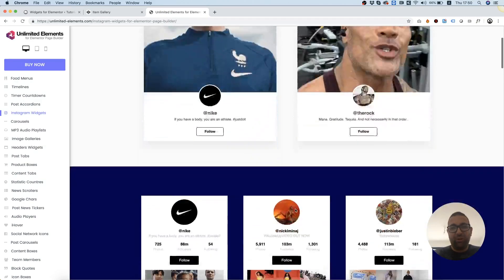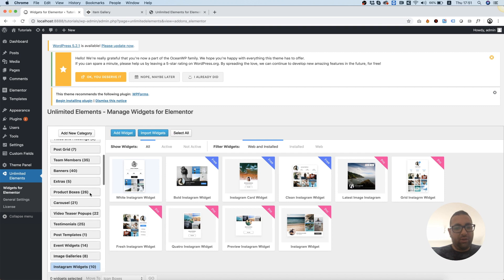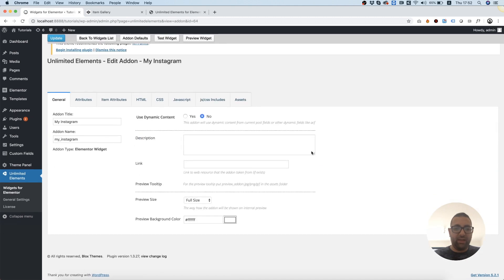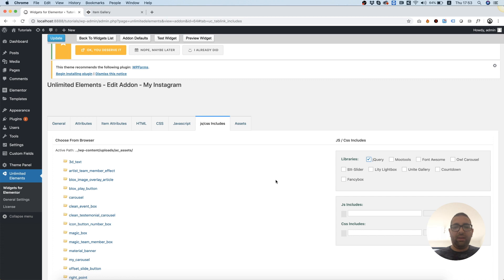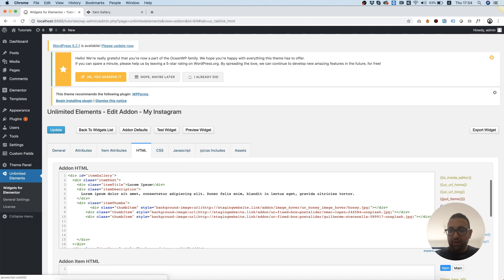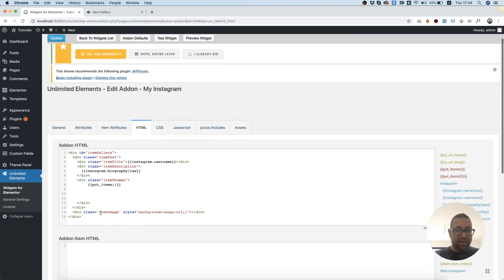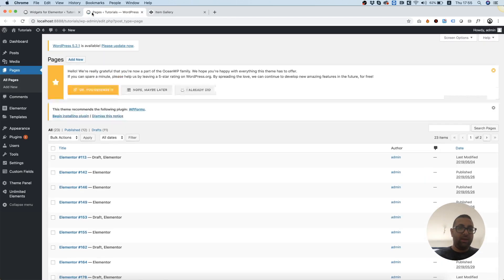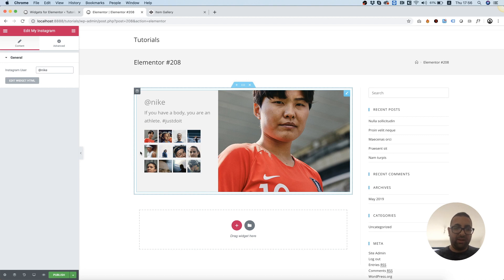Create Your Own Custom Instagram Widget for Elementor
In this tutorial i am going to show how to create your custom Instagram Widget for Elementor page builder.